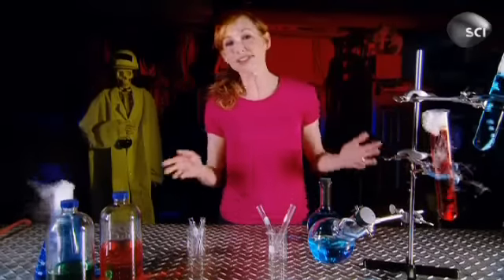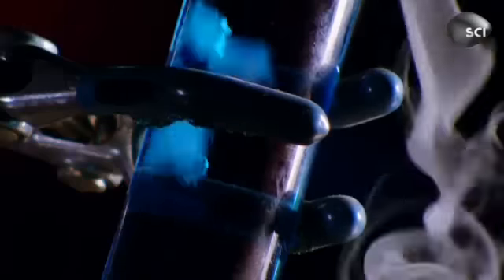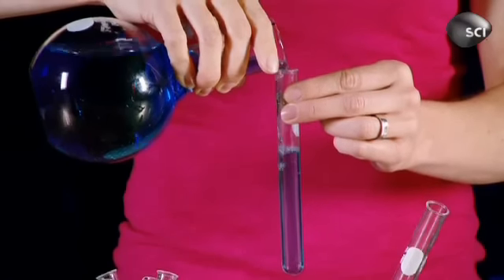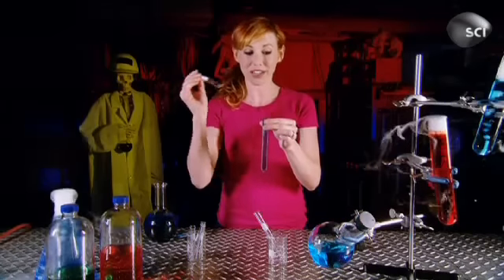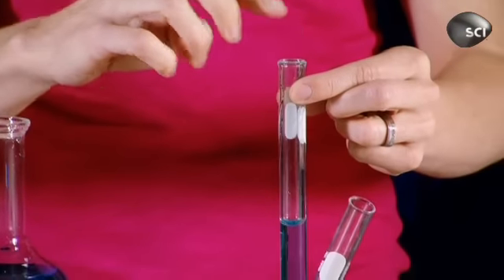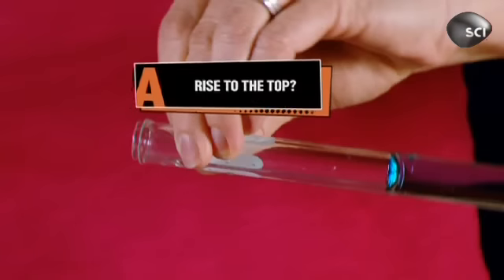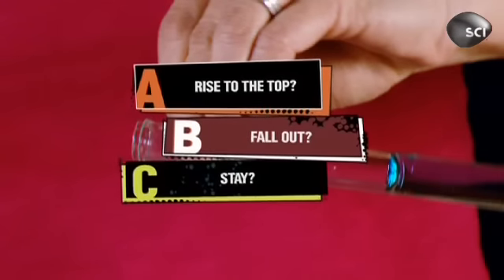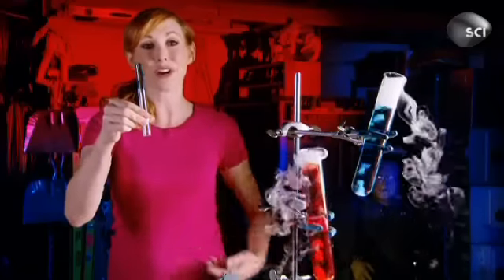Test Tube Trickery | Head Rush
The best kind of experiments involve beakers, test tubes, and colored water!